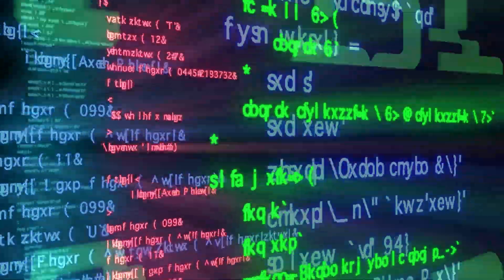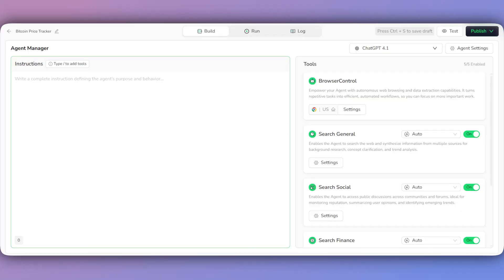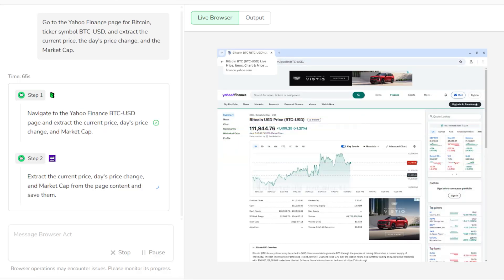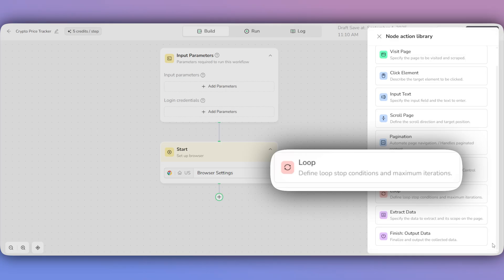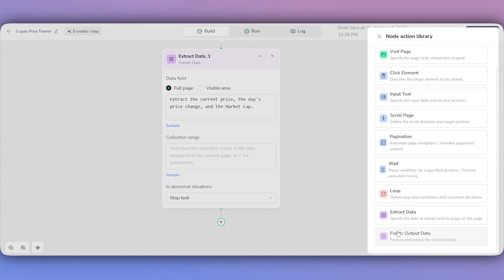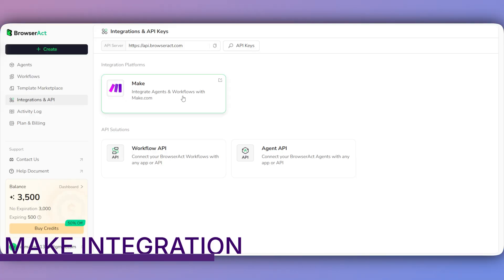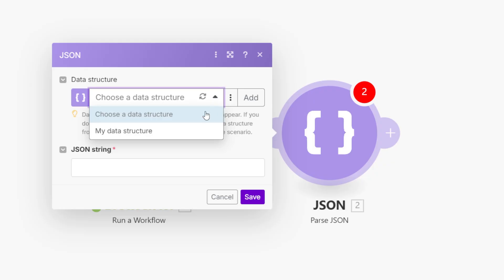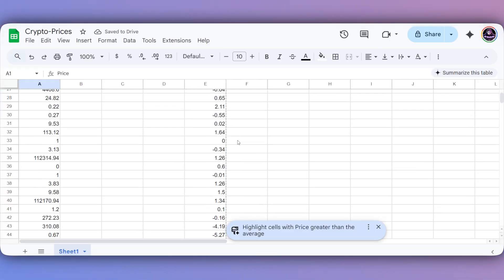I Created an AI Web Scraper That Never Stops - Make + BrowserAct Tutorial (No Code!)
🚀 GAME CHANGER ALERT! I just discovered the ultimate combo for web scraping automation!
In this complete step-by-step tutorial, I'll show you exactly how I built a powerful AI web scraper using Make + BrowserAct - NO CODING REQUIRED!
🔥 What Makes This Special:

BrowserAct's AI navigates websites like a human
Make.com handles the automation magic
Set it once, runs 24/7 automatically
Bypasses anti-bot detection effortlessly
Outputs clean data to Google Sheets

⚡ Complete Tutorial Breakdown:
00:00 - Why This Combo is INSANE
01:30 - BrowserAct Platform Walkthrough
03:00 - Creating Your First AI Agent
05:30 - Building Advanced Visual Workflows
08:00 - Make.com Integration (The Secret Sauce!)
10:30 - JSON Formatting for Clean Data
11:30 - Live Demo & Results
💎 Perfect For:

Entrepreneurs tracking competitors
Marketers gathering leads
Data analysts automating reports
Anyone tired of manual data collection

Drop a 🤖 if you're ready to automate your data collection!